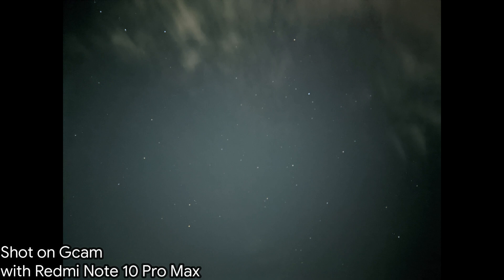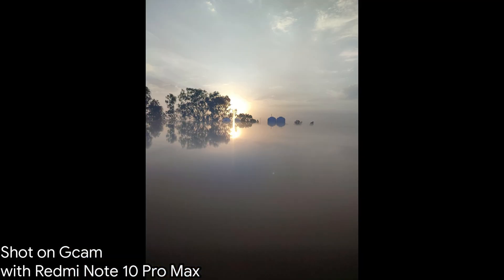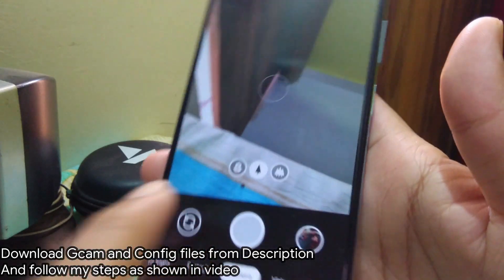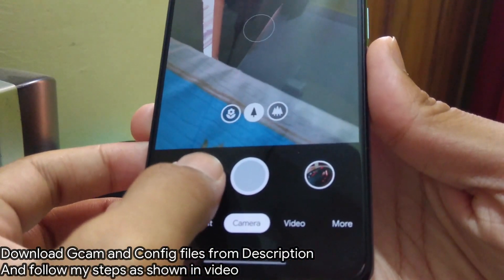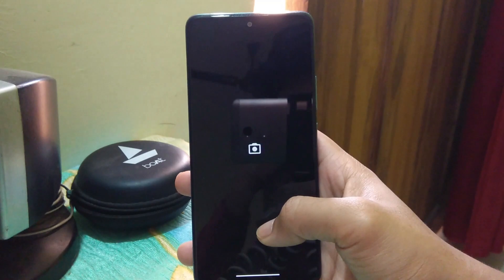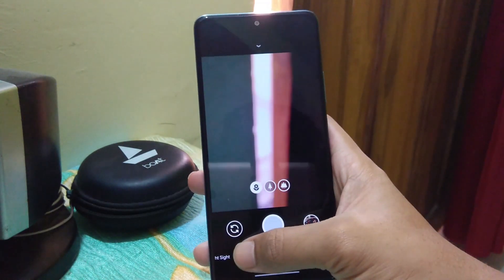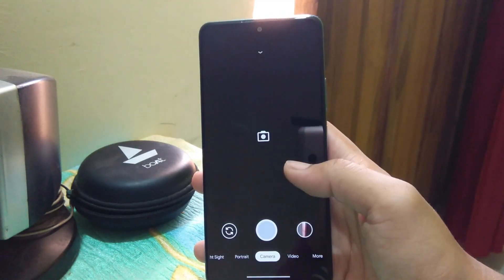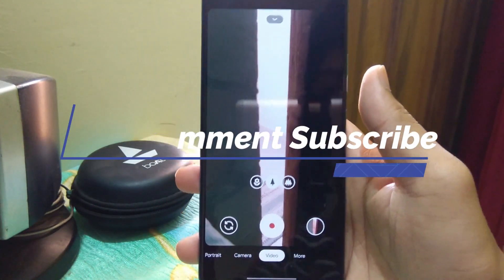Best/Stable Gcam for Redmi Note 10 Pro Max with all features working(for MIUI 12.5) with Samples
HI GUYS
In this Video i Will show you best and stable Gcam for Redmi Note 10 Pro Max with good config file

Specs

Snapdragon 732G

6.67 inches (16.94 cm)

 395 PPI, Super AMOLED

 120 Hz Refresh Rate

 6GB 128GB

108 + 8 + 5 + 2 MP Quad Primary Cameras
16 MP Front Camera

 5020 mAh

 33W Fast Charging

redminote10promax,redminote10pro,redminote10,redminote10promaxglacierblue,redminote10promaxcamera,redminote10promaxgaming,redminote10promaxcons,redminote10promaxreview